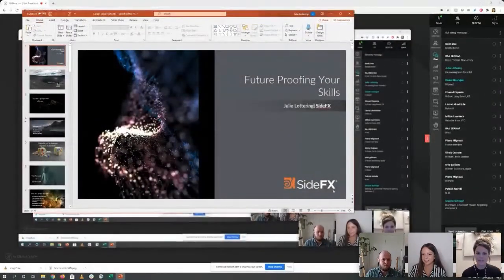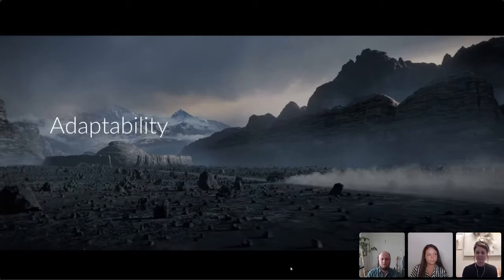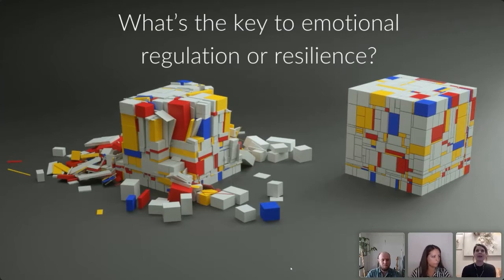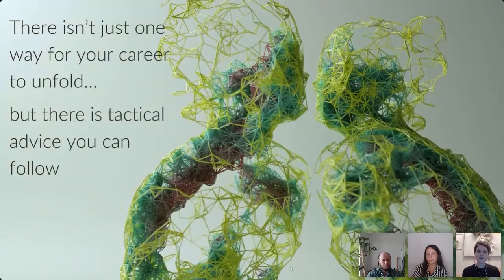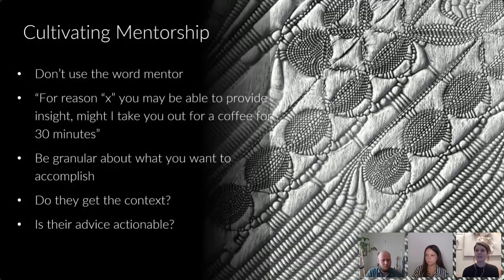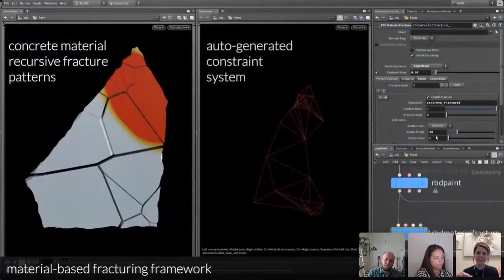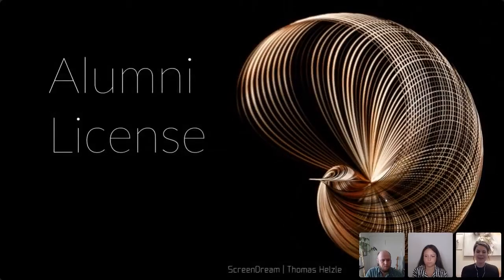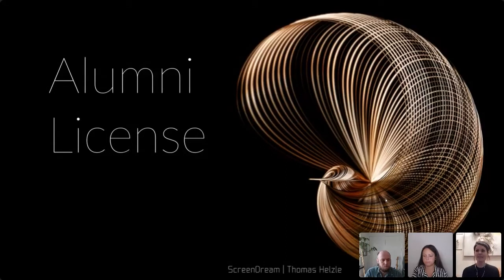Future-Proofing Your Skills With Houdini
This webinar looks at film and games studios around the world and the problems they are trying to solve. As a student or professional you have the chance to learn ways of thinking that will future-proof your skills, and how Houdini can help you become a more versatile artist throughout your career. Learn how to prepare yourself for a career in the VFX or video games industry.

Featuring special guests:
Julie Lottering - Director of Education & Training, SideFX
Daniel Hourigan - FX Department Head, CG Spectrum College
Maxine Schnepf - Career Development Manager, CG Spectrum College